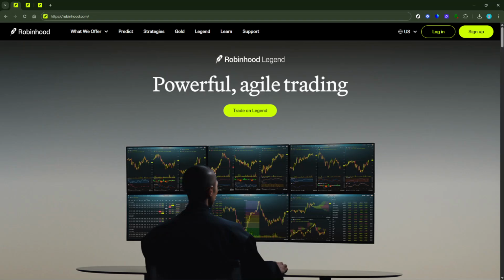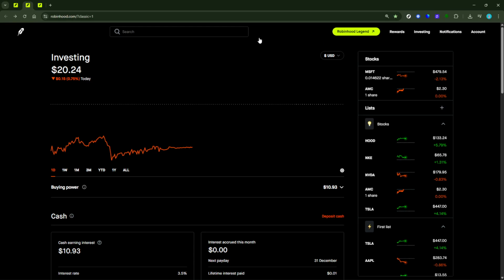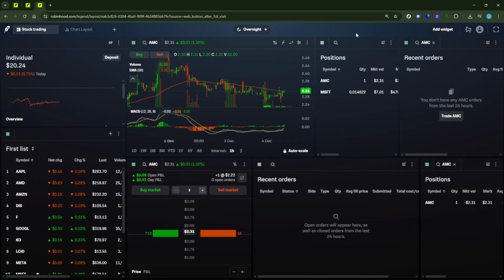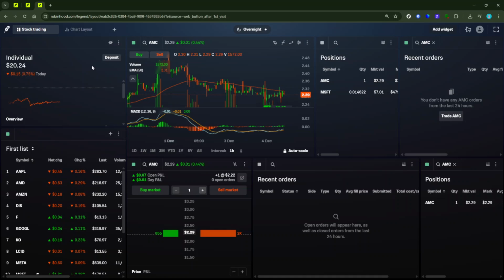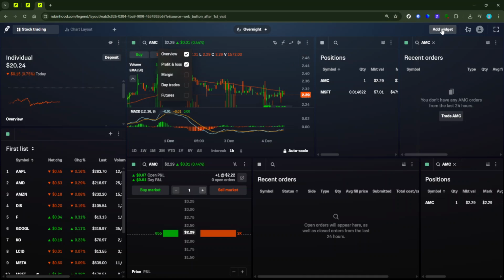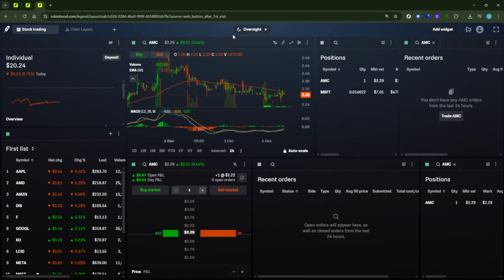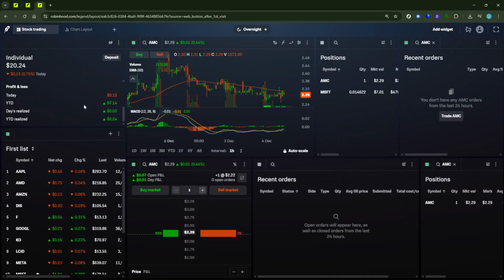How To View Your Pnl On Robinhood Legend Platform [2026 Guide]